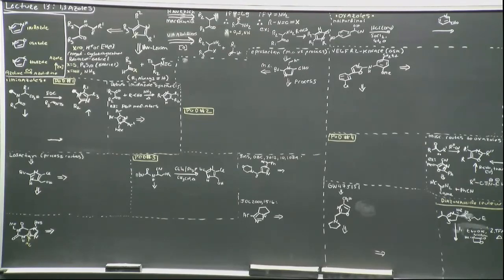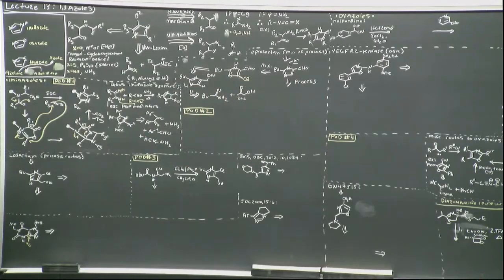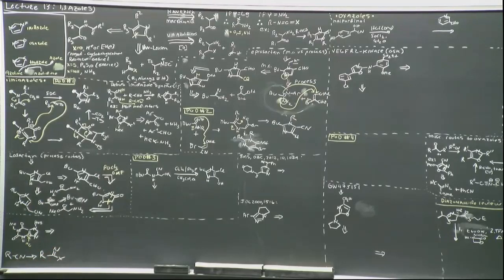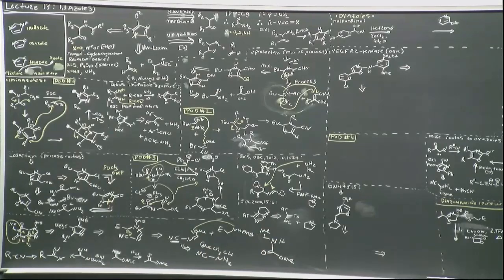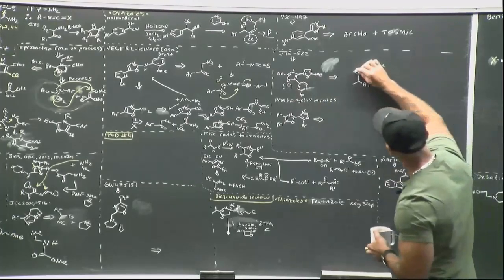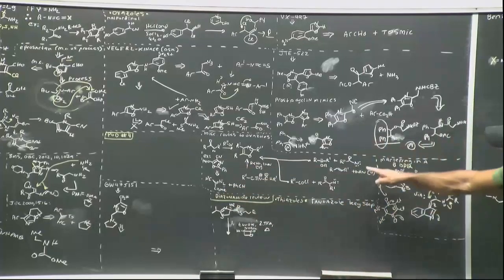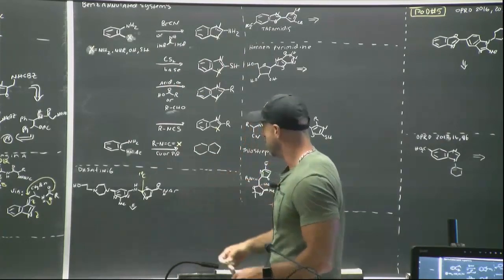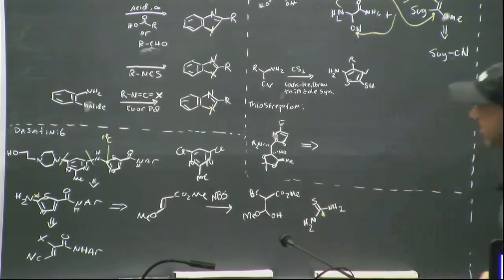Heterocyclic Chemistry @Scripps: Lecture 13